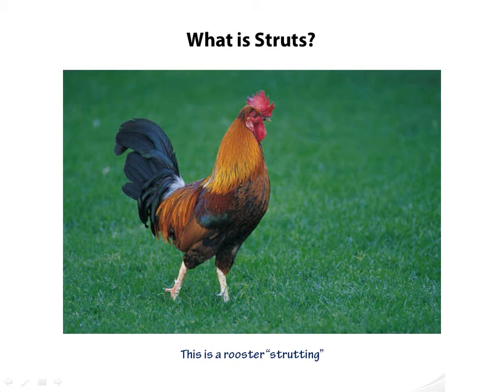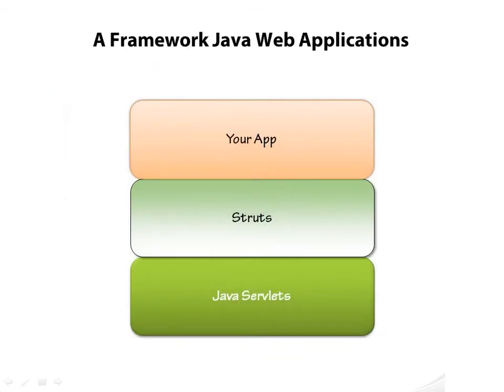Part-2 || What is Struts2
Struts 2 is an apache framework for advanced java web development that makes the website the most secure website. struts2 is an advanced java framework that can use for developing for highest secure sites like banks, payment gateway, and important sites like IRCTC and other government jobs site
In this video, you learn whats is struts2 mvc framework is in briefs with example